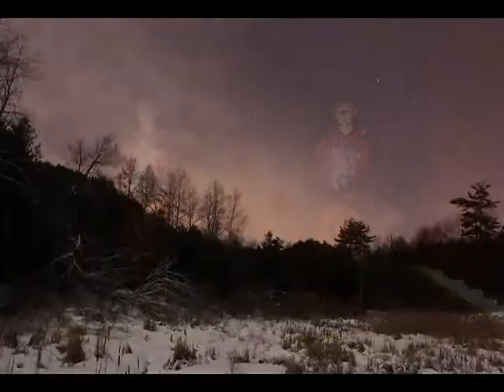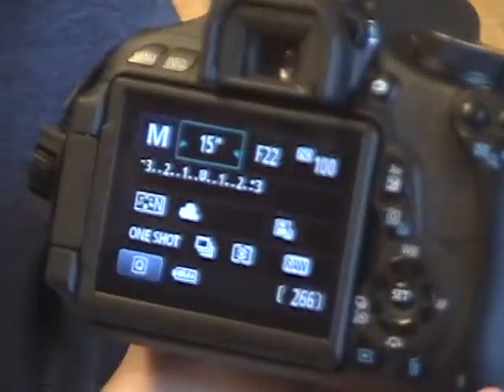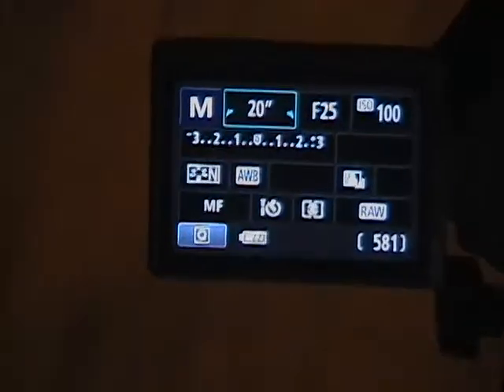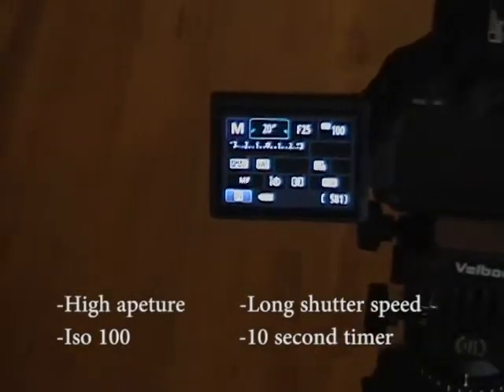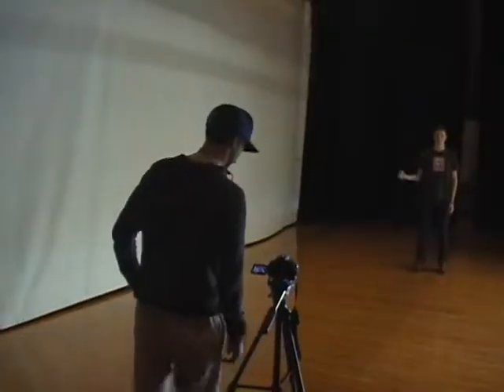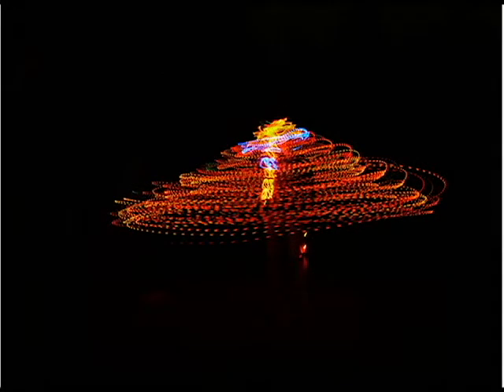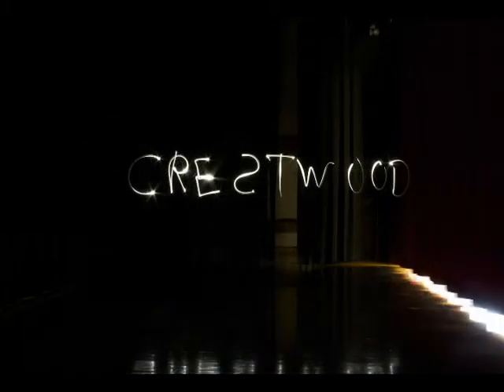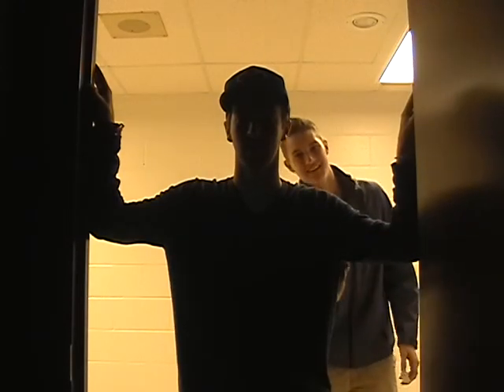Great Advice: Long Exposure Tutorial